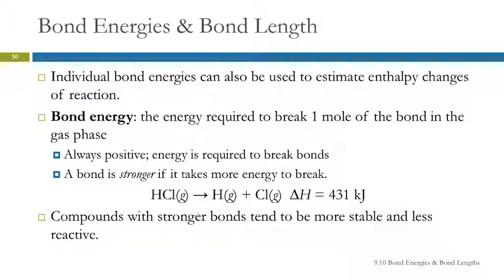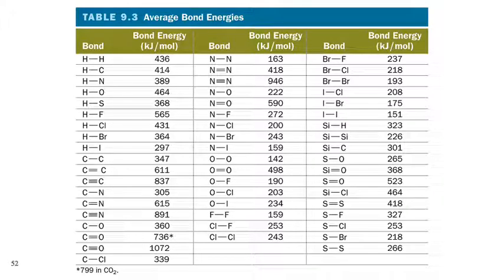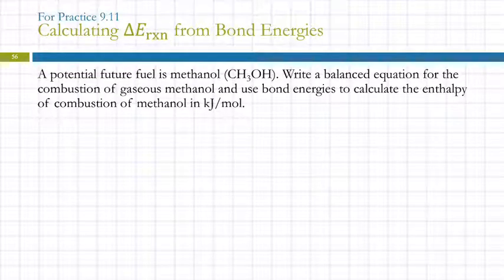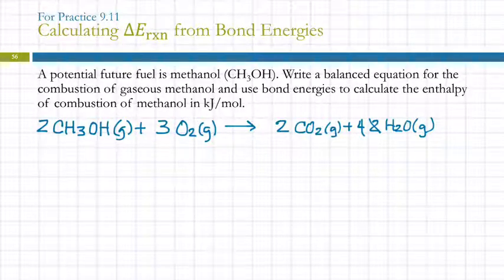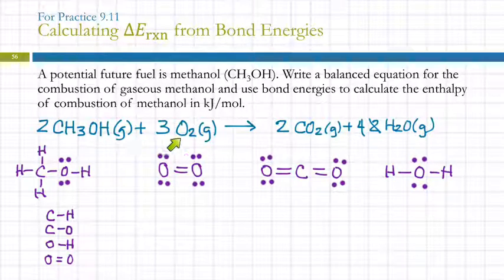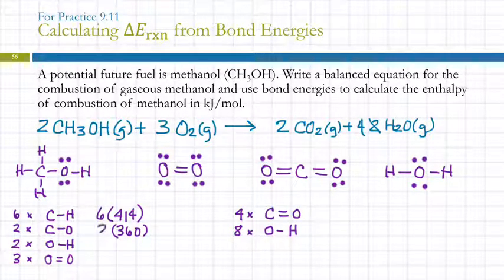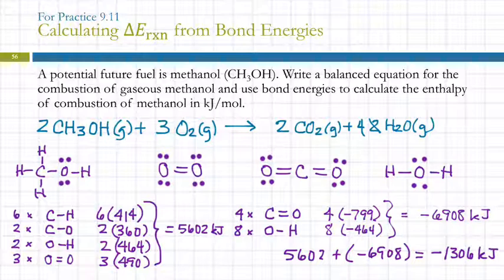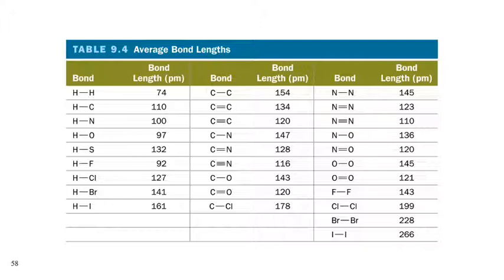9.10 Bond Energies & Bond Lengths